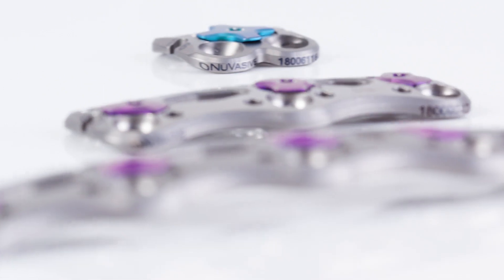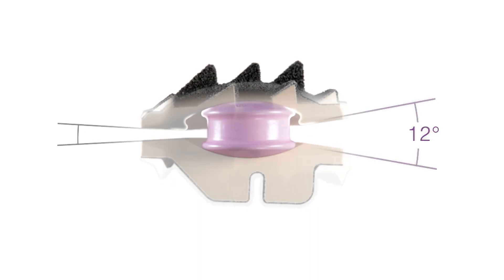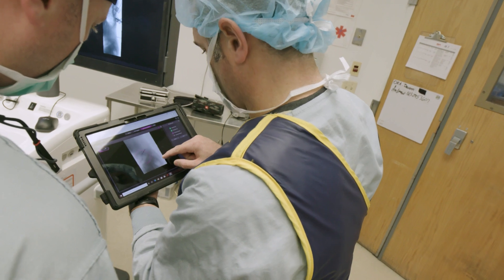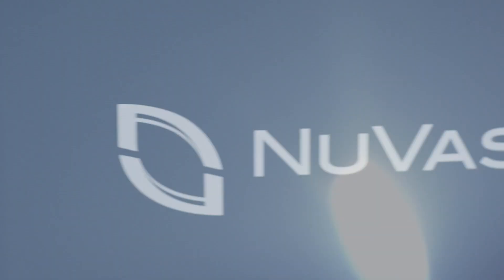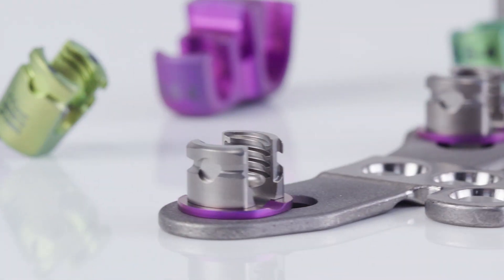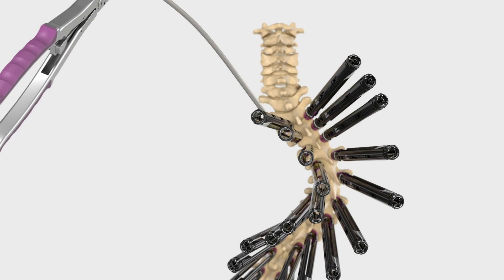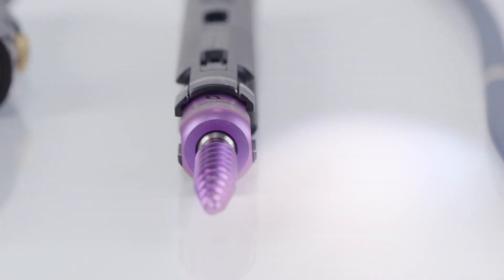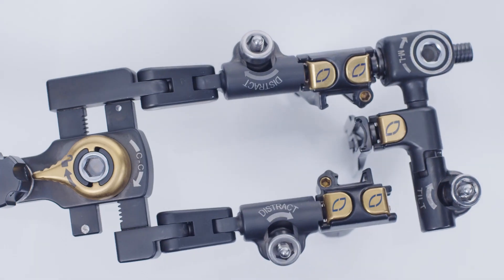Innovation Event teaser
Join us virtually on Thursday, March 17 at 5 p.m. PT/8 p.m. ET to hear from surgeons and NuVasive leadership on the latest outcome-driven innovations!